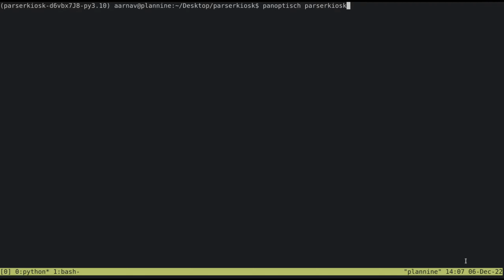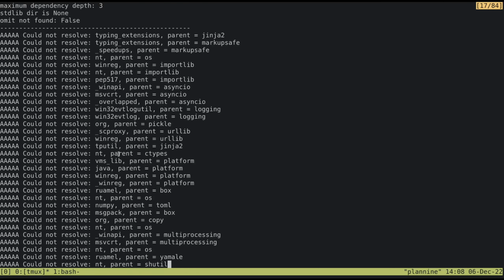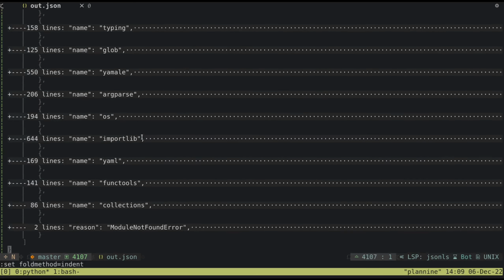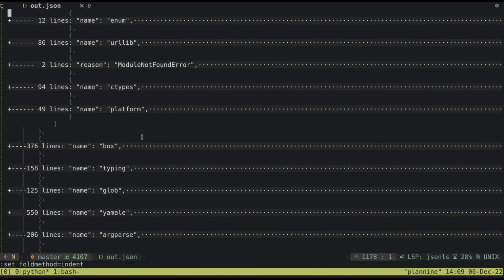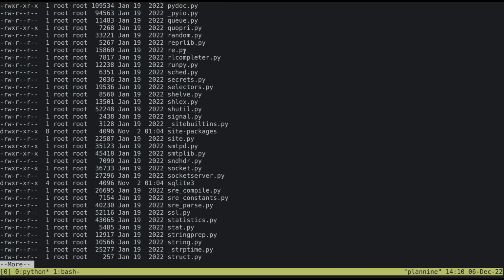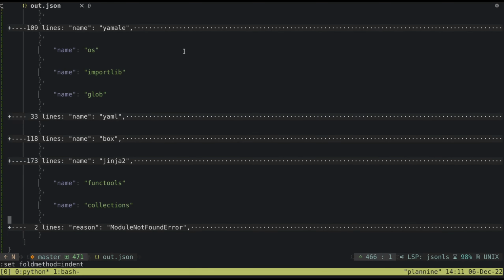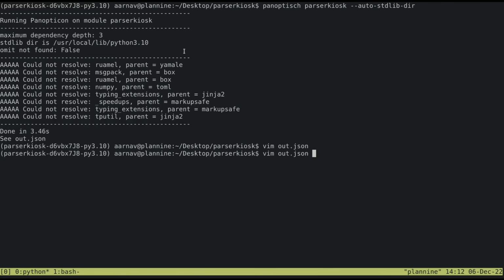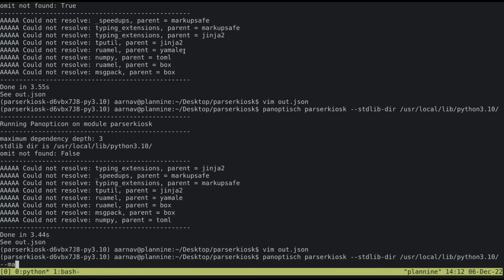Panoptisch - A recursive dependency scanner for Python projects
Panoptisch scans your Python file or module to find it's imports (aka dependencies) and recursively does so for all dependencies and sub-dependencies. It then generates a dependency tree in JSON for you to parse and enforce import policies. Imports are resolved by mimicing Python's import system. It's completely static besides the importing of modules to find the location of its source file(s).